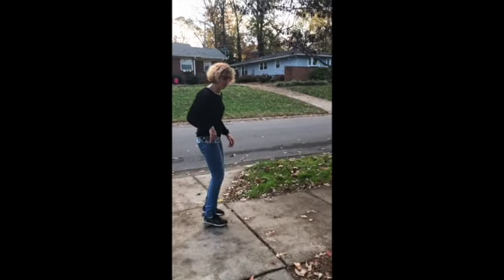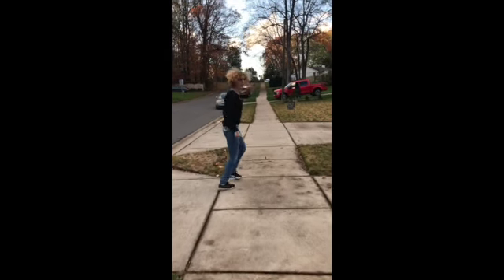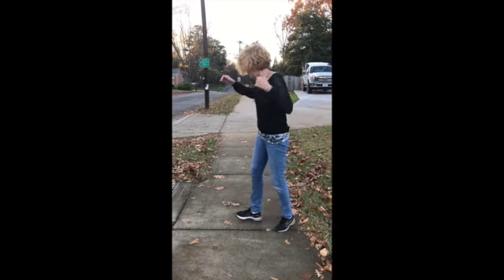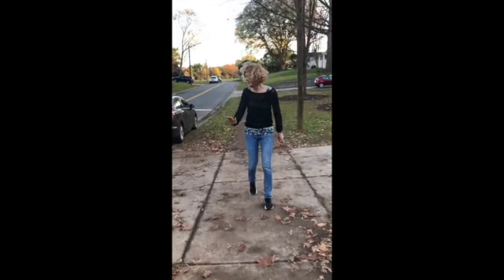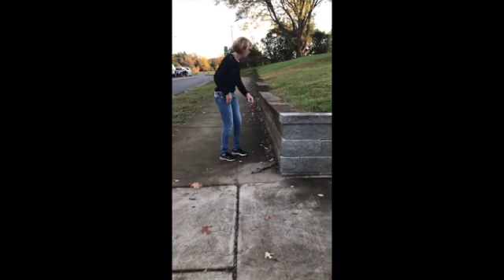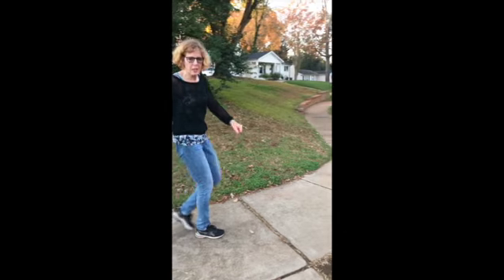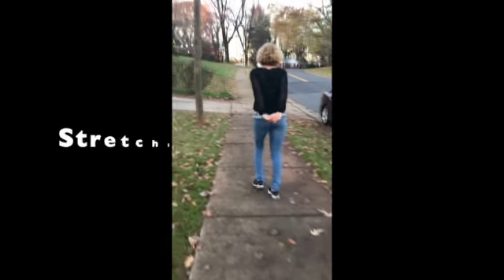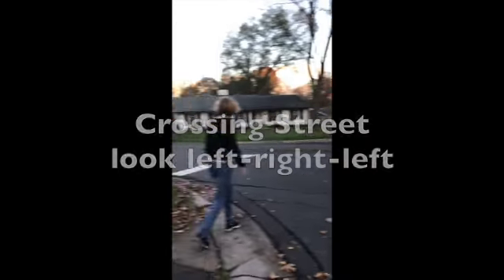PE Construction Zone: Exercise Walk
This video takes the viewers on a walk through the neighborhood while finding ways to exercise along the way. Exercises are locomotor skills, various jumps, and other ways to move. No equipment required. Great way to turn a walk into an adventure.